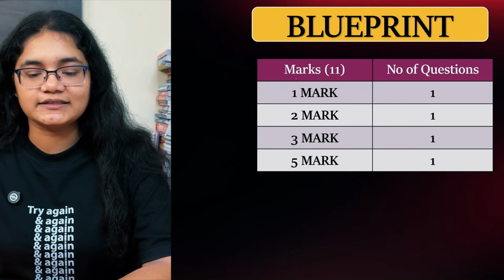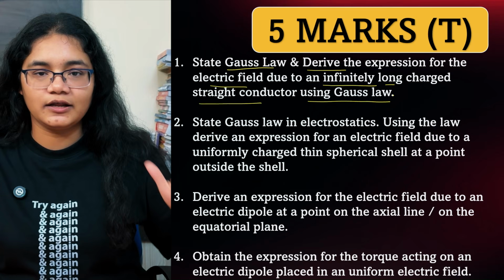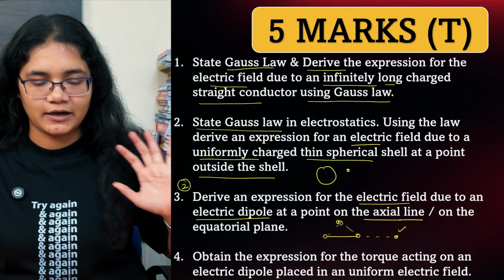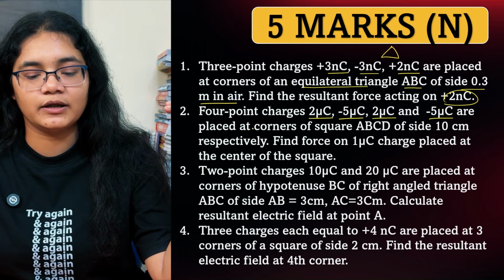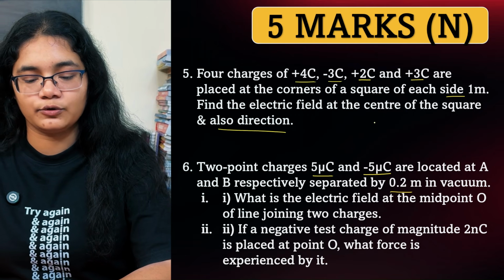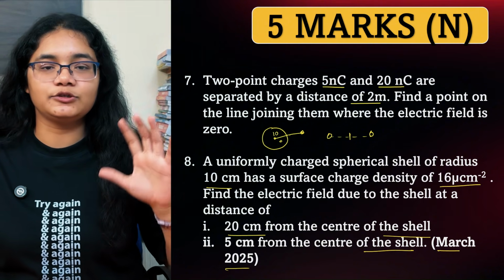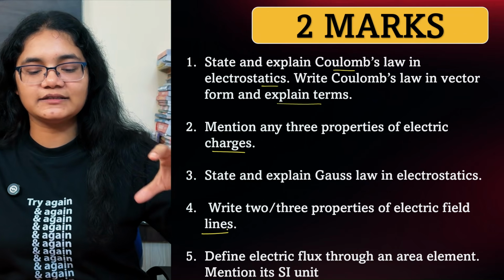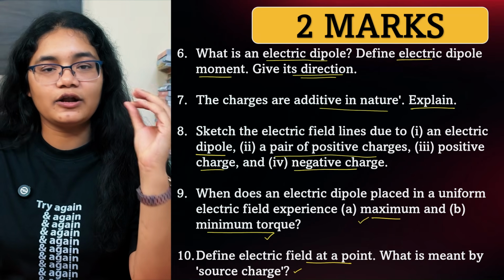2nd PUC Physics Electric Charges and Fields Mots Imp Questions | 2nd PU 21 Days Challenge Day 1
Hello 2nd PUC & KCET aspirants 👋
Welcome to the 2nd PUC 21 Days Challenge – Day 1 🚀
On Day 1, students must complete:
✅ Physics – Electric Charges and Fields
✅ Chemistry – Solutions Chapter
In this video, I have discussed the most important questions of 2nd PUC Physics – Electric Charges and Fields, selected based on:
✅ NCERT textbook
✅ Previous year 2nd PUC Board question papers
✅ High-weightage questions for Board Exams

👉 How to use this video effectively:
✅ Study the related concepts from NCERT Physics
✅ Practice answer writing for all discussed questions
✅ Revise formulas and diagrams for exam presentation

This video will help you score maximum marks in the 2nd PUC Physics Board Exam and strengthen your preparation for KCET.

📌 Day 1 | 21 Days Challenge
Stay consistent and follow the daily plan to boost your confidence before exams.